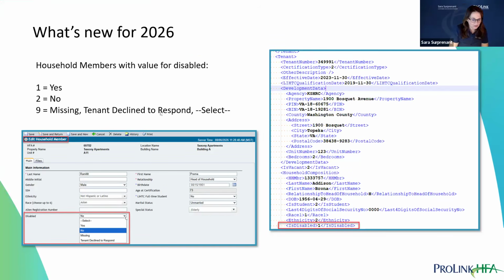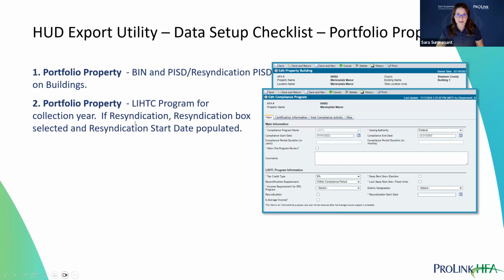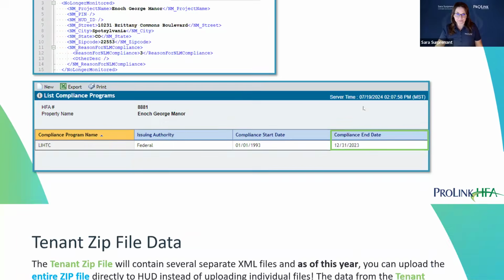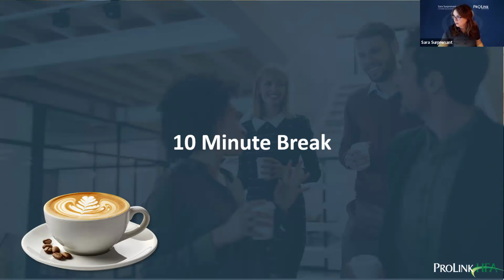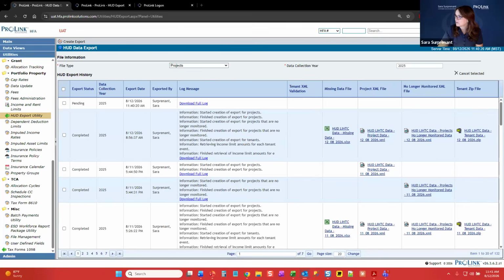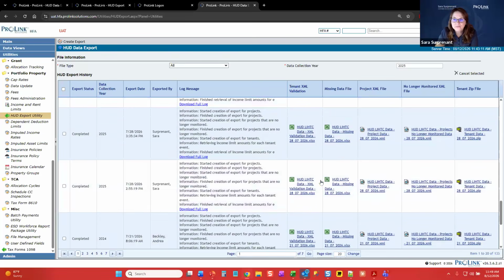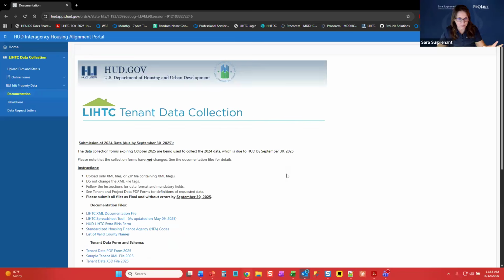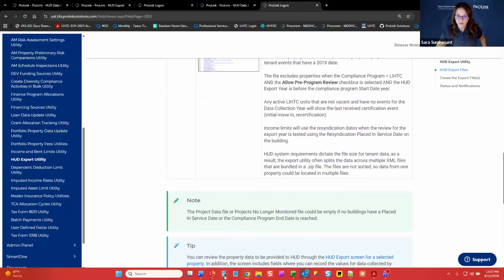Quarterly User Training 2026 HUD Export Utility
This was presented on August 12th, 2026.

0:00 - Introduction
1:50 - What's New for 2026
2:42 - HUD Export Utility Overview
12:18 - Finding HUD Data in ProLinkHFA
30:15 - How to Create Your HUD Data Export
41:18 - HUD Export Files and Error Resolution